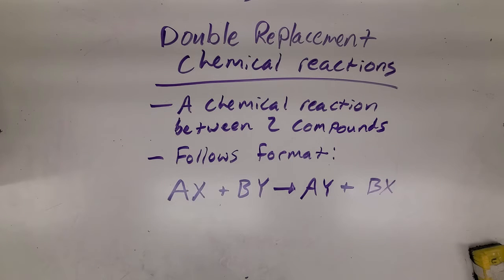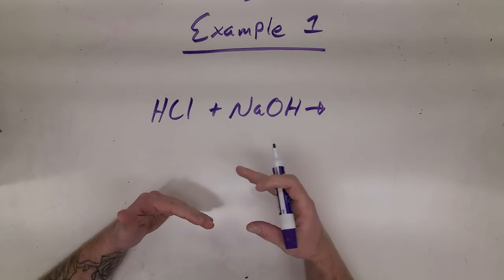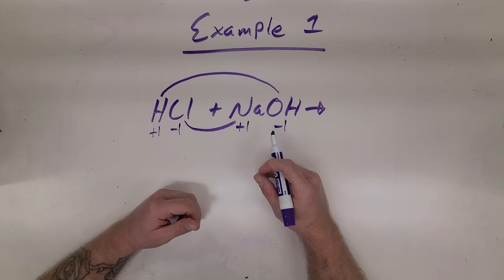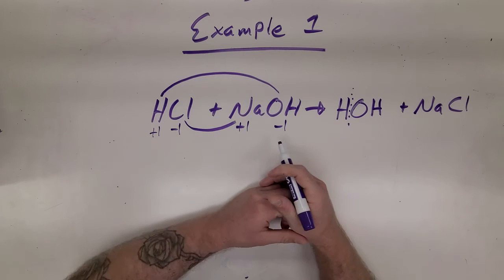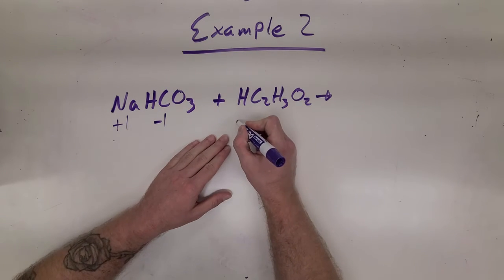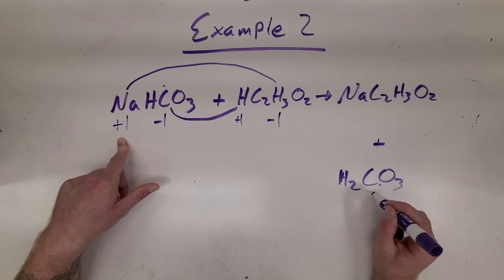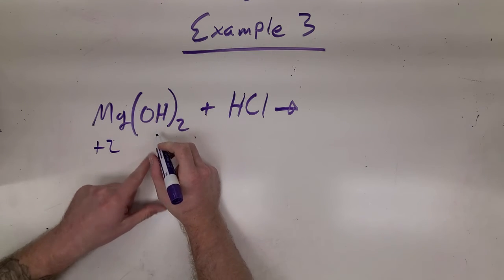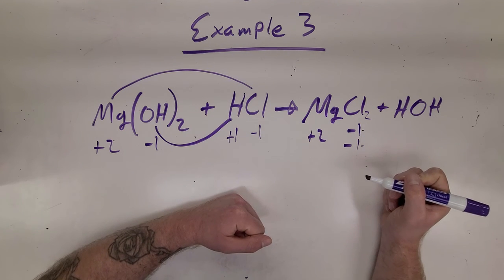Double Replacement Chemical Reactions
How to predict products of chemical reactions with two compounds involved in the reaction. A quick How-to